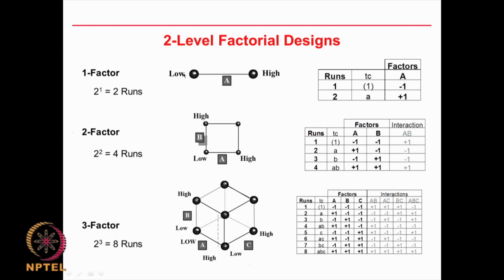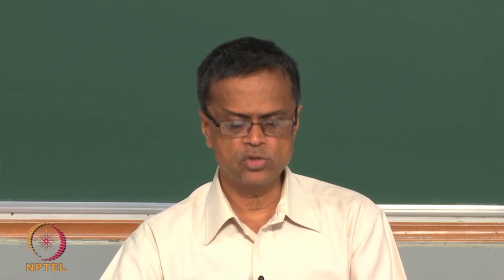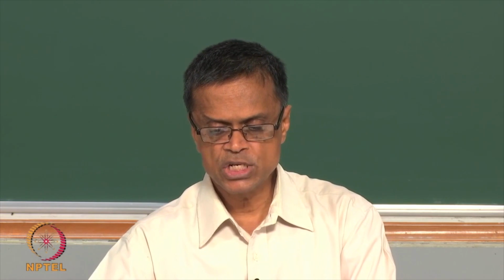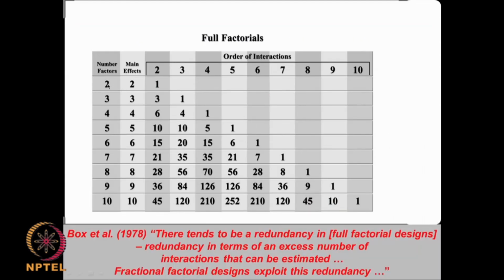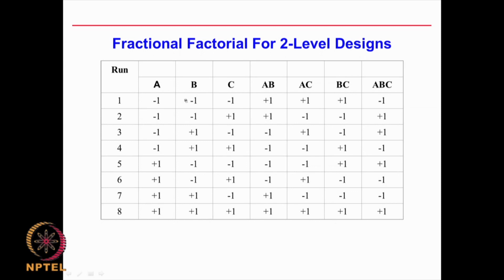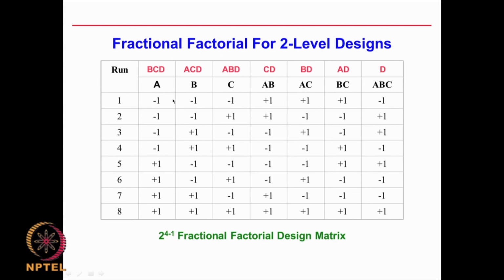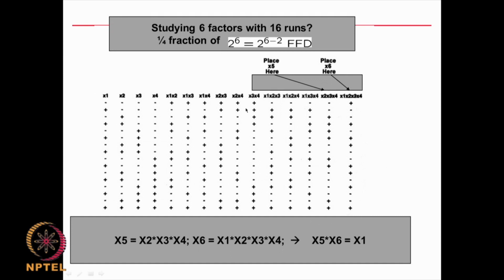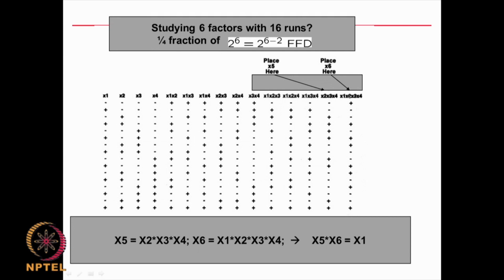Full factorial Design